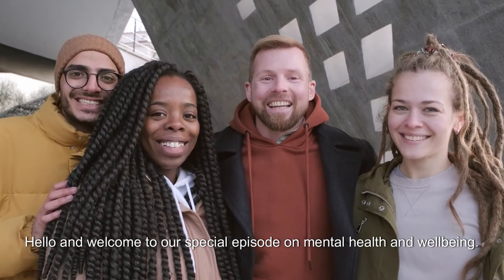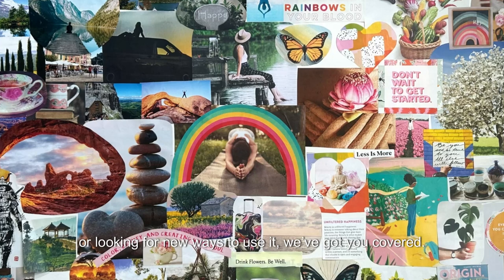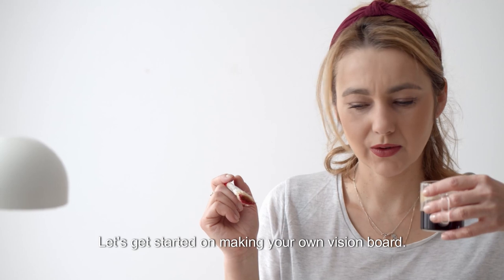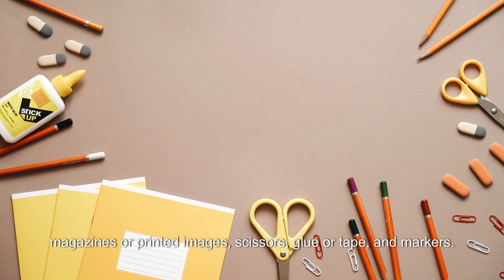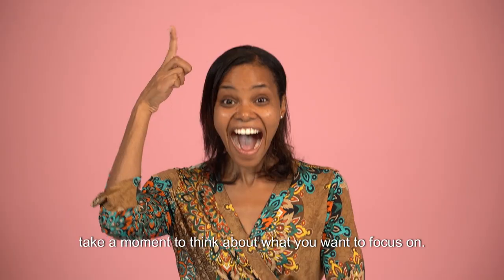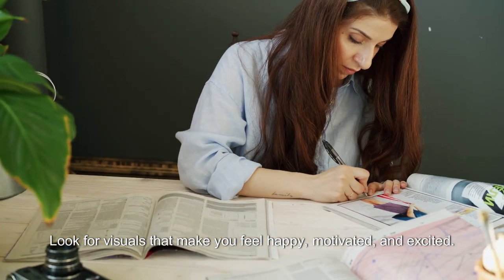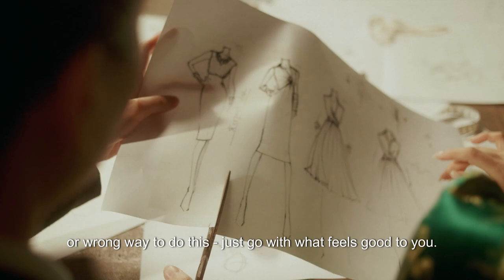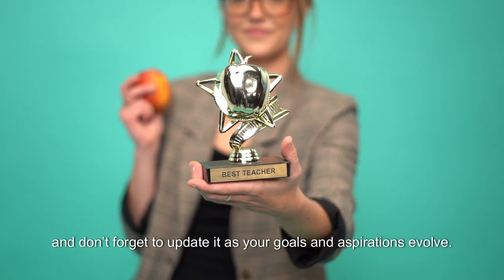The Science Behind Vision Boards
The fifth of my 'Creativity & Wellbeing' AI-generated web series of videos featuring my own cloned voice (narrator) and AI-generated music. This video explores the mental health benefits of creating a Vision Board.